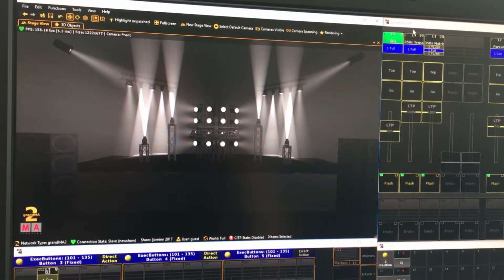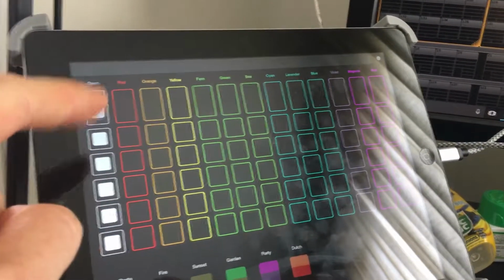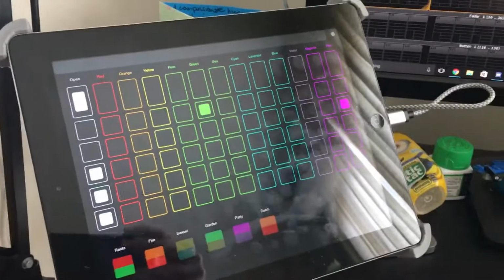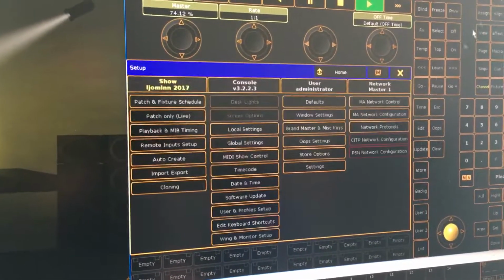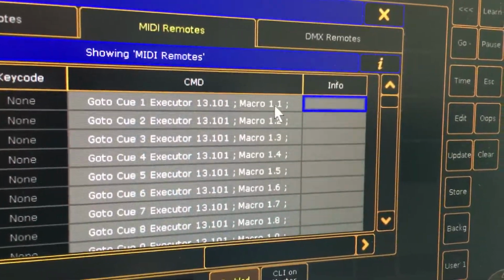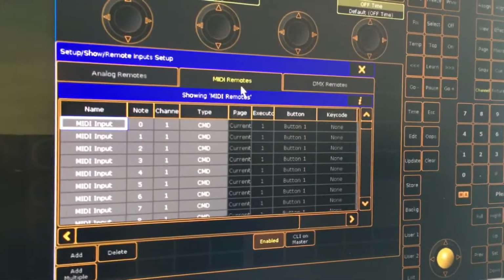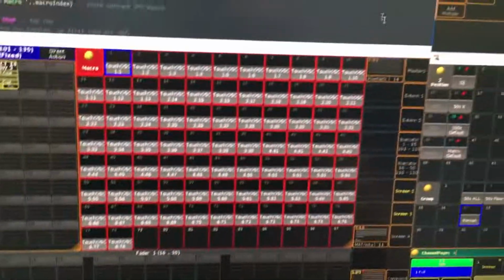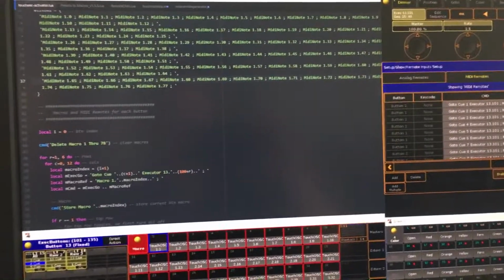Busking colors in GrandMA2 with TouchOSC on iPad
Thought someone out there might be interested in the ability to busk colors with an iPad running TouchOSC so I decided to make a video on my method and the implementation behind it. Let me know if this setup is something you'd like to get your hands on in the comments below and make sure to like this video!

A bunch of macros and midi inputs were hurt during the making of this video, that's what they're there for!